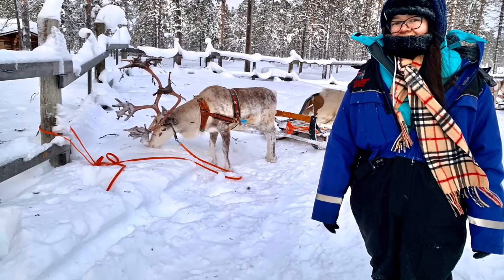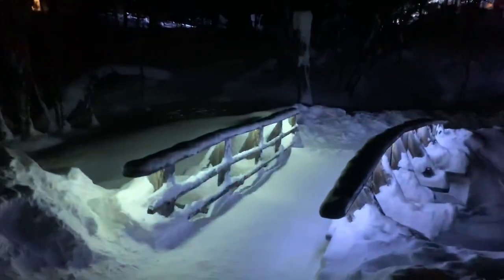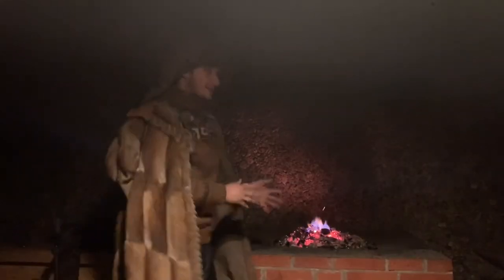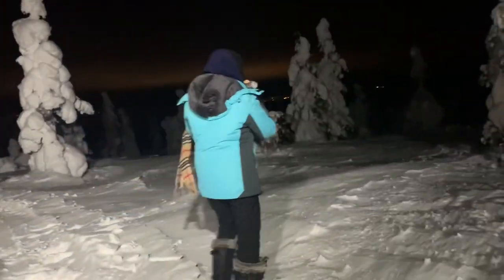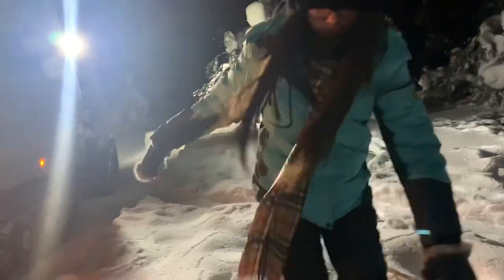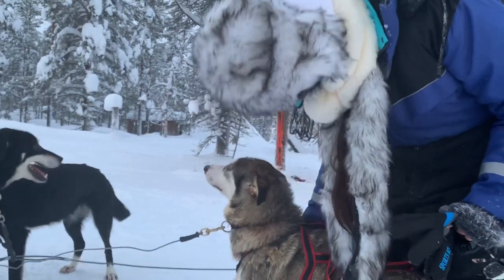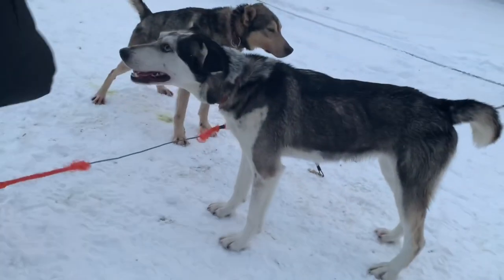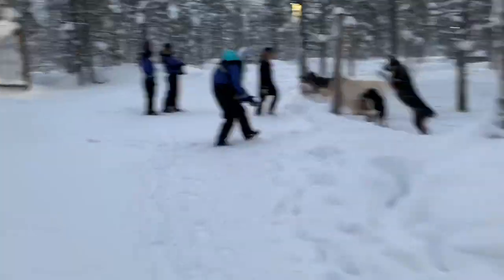THINGS TO DO IN KAKSLAUTTANEN ARCTIC RESORT FINLAND!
These are the THINGS TO DO while visiting one of the worlds popular hotel, the Kakslauttanen Arctic Resort. We had a great time, we enjoyed reindeer, husky and snow tank safaris, and we also visit Santa's home and, of course, meeting Santa himself and Santa's Elves.